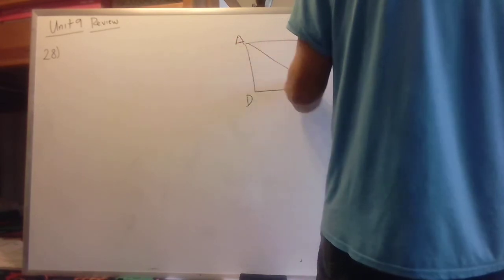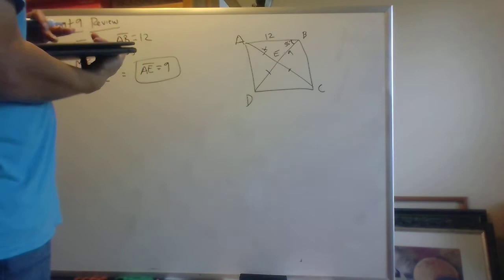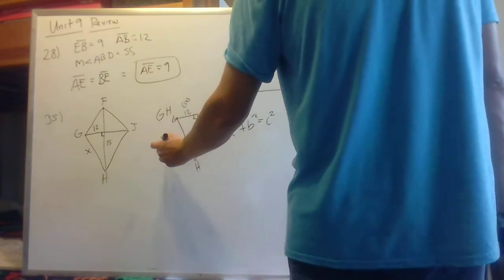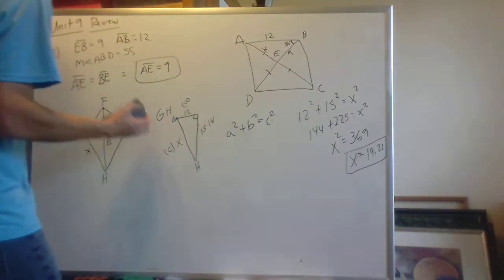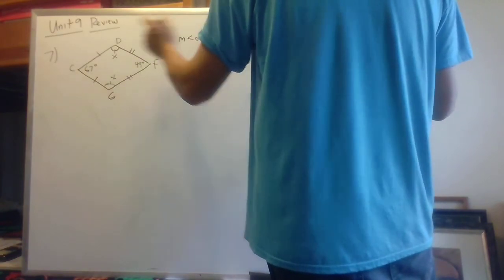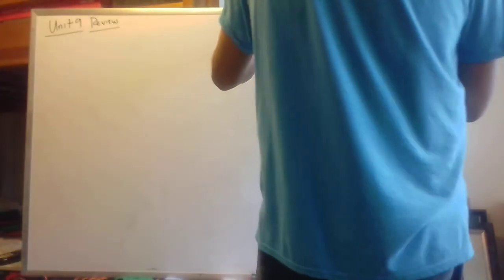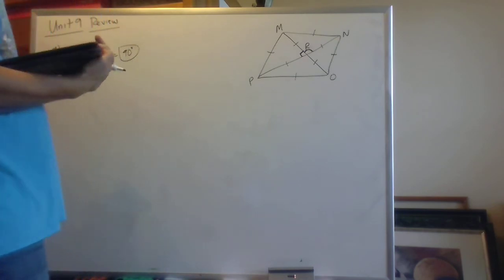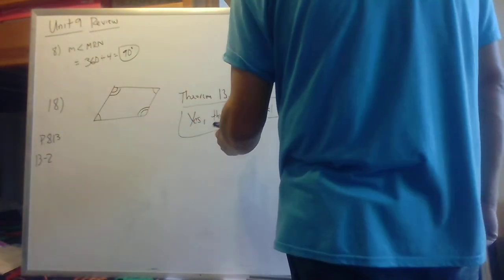Unit 9 Unit Review Part 2